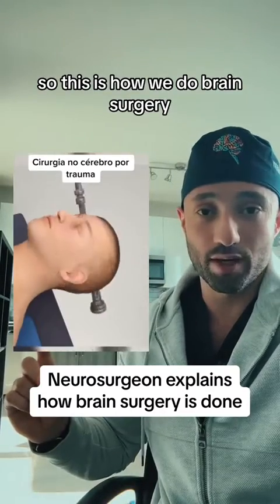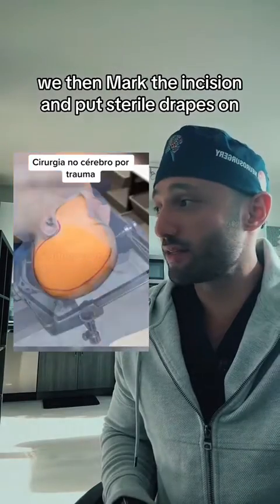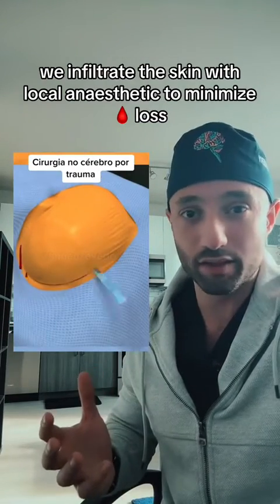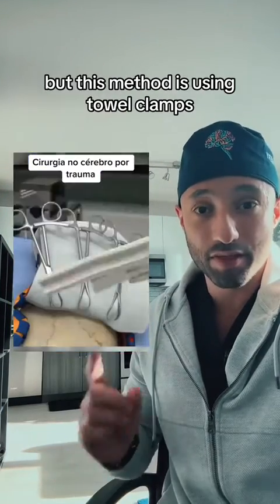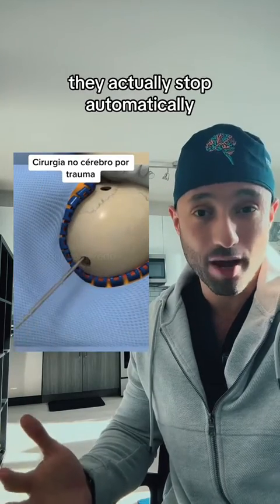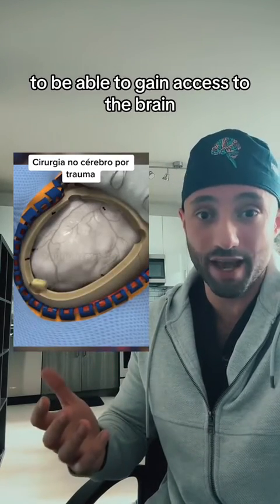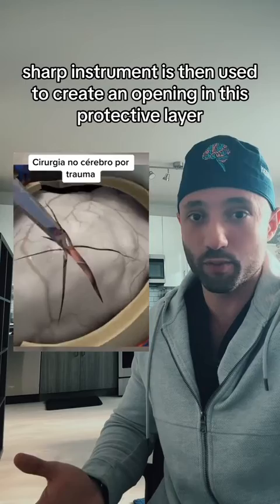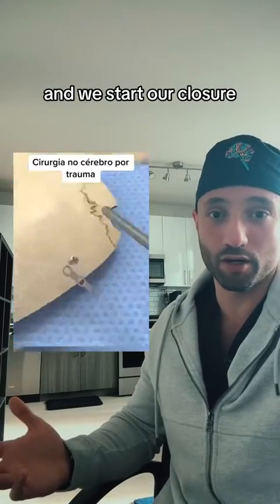Brain surgery explained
This is a demonstration of the steps involved with brain surgery. This is just the preparation and ending of the procedure; not the actual surgery itself.

The content, based on general information, may not reflect the most current healthcare developments. The presenter and producers do not guarantee the completeness, accuracy, or reliability of the information. Viewers are strongly advised to consult a qualified healthcare professional for personalized advice. The use of any information in this video is at the viewer's own risk, and the presenter and producers are not liable for any loss, injury, or damage arising from the content. It is essential to seek prompt medical attention and not disregard professional advice based on information from this video.